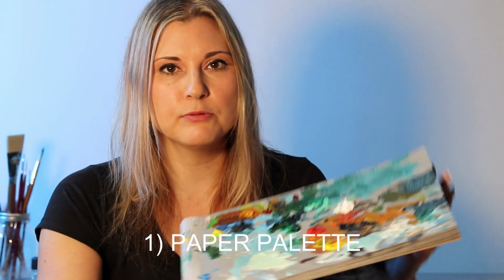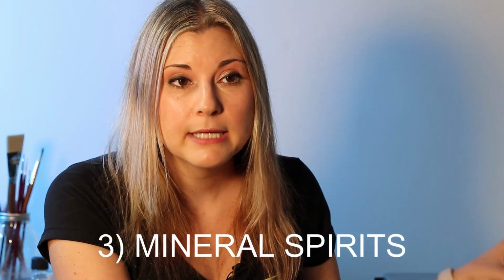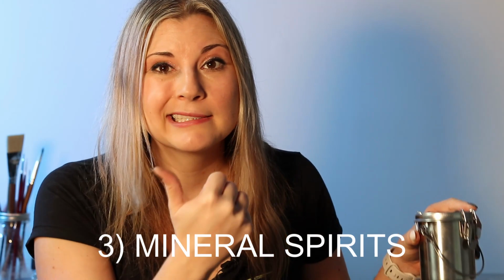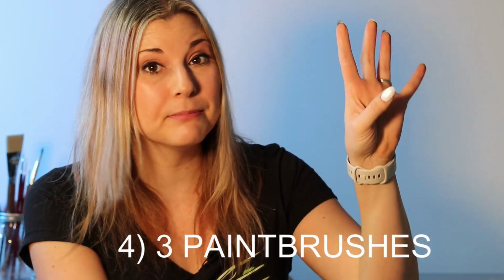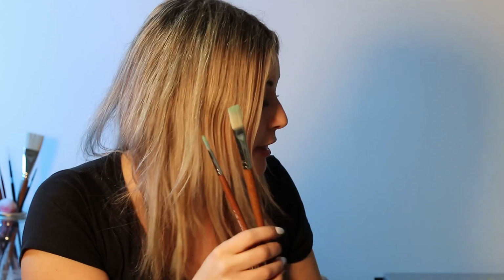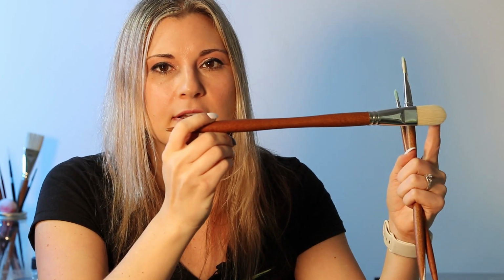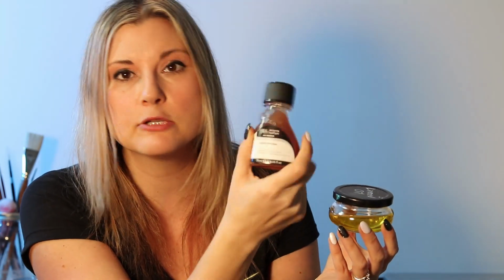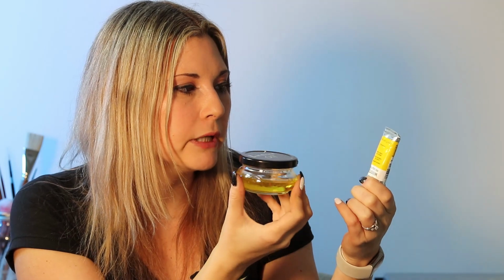THE ONLY Art Supplies YOU NEED for Oil Painting!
Dive into the world of oil painting with me as I unveil the 5 must-have supplies every beginner needs to start their artistic journey. This guide is designed for anyone who's new to oil painting or seeking to enhance their painting setup. After soaking in the essentials, I encourage you to elevate your learning experience by watching "First Time Oil Painting EVER" next

In this detailed video, I share my personal selection of essential oil painting supplies that are game-changers for beginners. Discover the importance of quality brushes, oil paints, mediums, and palette knives. Each of these supplies plays a pivotal role in the creation of oil paintings, and I'll explain why they're indispensable for anyone starting out.

Embarking on the oil painting journey can be both exciting and overwhelming, but with the right supplies, it becomes a fulfilling creative process. From selecting the best types of brushes for different strokes to understanding the nuances of mediums and their effects on your work, I cover all the basics you need to know. Moreover, I'll provide tips on how to choose and use these supplies to bring your artistic visions to life.

Whether you're looking to master the basics or expand your painting repertoire, I'm here to guide and inspire you every step of the way.

If you're an artist or a maker and want to learn some new tips and tricks, or if you're just interested in learning about my art and watching my creative process and artist ideas, then this is the channel for you to follow.

WHAT TO DO NEXT:
to View my Art & Blog